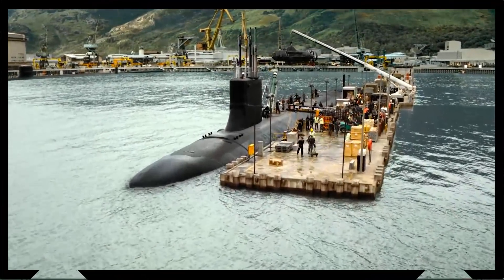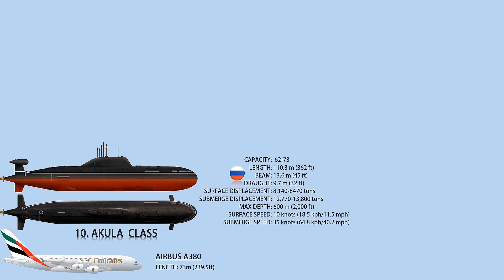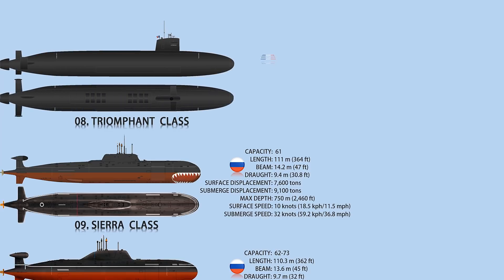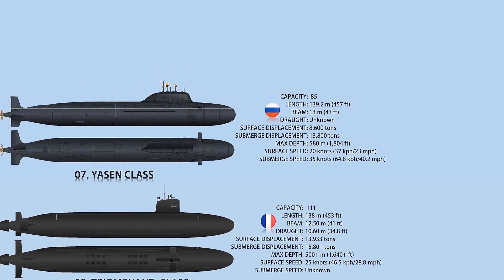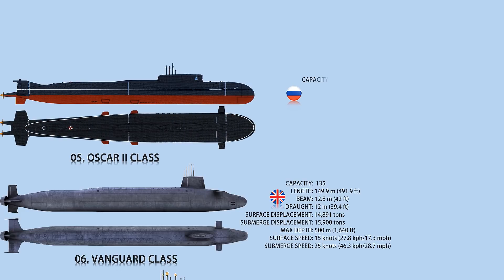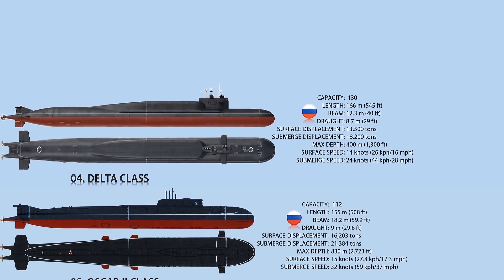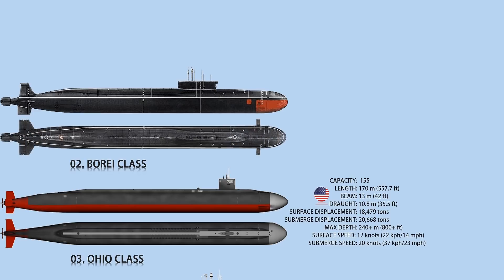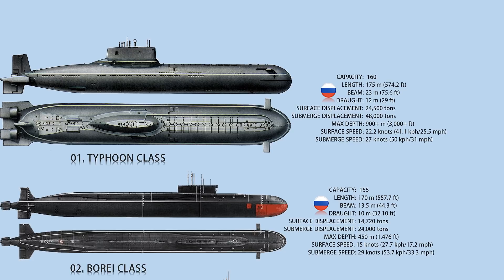Top 10 Biggest Submarines In The World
The biggest submarine class in the world ever built, has a total length of 175m and submerged displacement of over 48,000 tons. The vessel is able to accommodate comfortable living facilities for the crew of 160 when submerged for months on end. In a world of naval supremacy, aircraft carriers may be the largest naval ships to sail the seas, but arguably a submarine the size of nearly two football fields is a little more intimidating. This underwater titan is feared by all powerful nations around the world. Check out our video on the 10 Biggest and Largest Submarines In The World.

Ship Model Credits:
10. Akula Class
9. Sierra Class
8. Triomphant Class
7. Yasen Class
6. Vanguard Class
5. Oscar II Class
4. Delta Class
3. Ohio Class
2. Borei Class
1. Typhoon Class